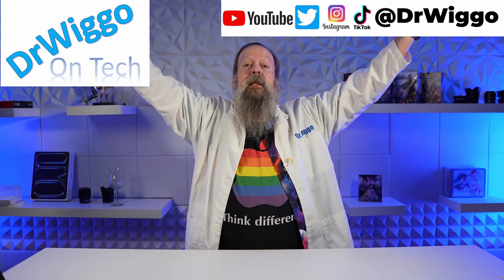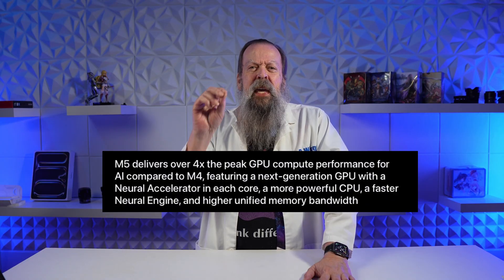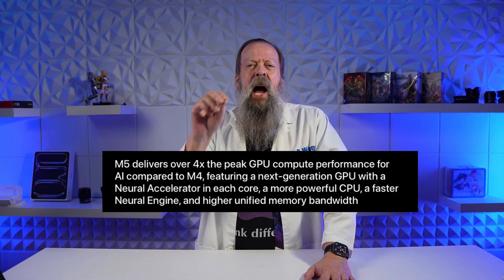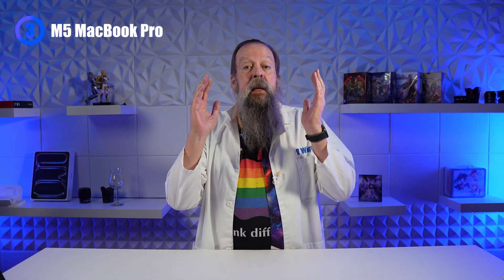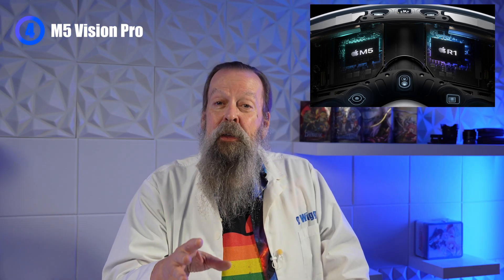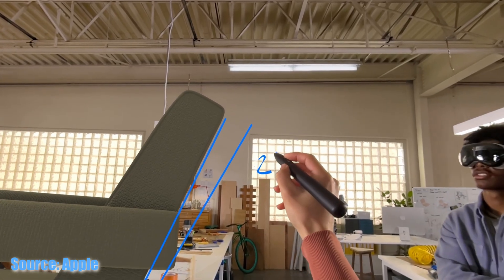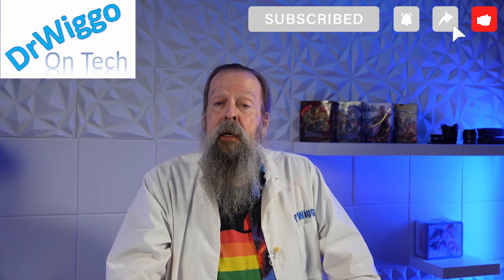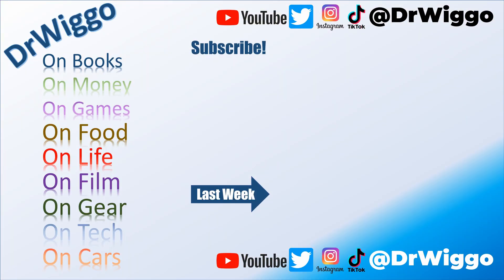Apple M5 iPad Pro, M5 MacBook Pro, and M5 Vision Pro!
Apple's October Surprise! New M5 processor in the new M5 iPad Pro, M5 MacBook Pro, and M5 Vision Pro! Coming October 22nd to an Apple Store near you! All the specs and features and my take on the announcements.

(DaVinci Resolve 20.2.2 on M3 Ultra Mac Studio (32/80) rendered this video in 1:36)

00:00 Intro
01:20 M5 Processor SOC
02:58 M5 iPad Pro
04:41 M5 MacBook Pro
05:26 M5 Vision Pro
07:45 My Take?

Products featured in this video:
Apple iPad Pro 13-inch (M5)
Apple 2025 MacBook Pro Laptop with M5.

Studio Setup:
Main Camera: Sony FX30 APS-C
Sigma 16mm f/1.4 DC DN Lens
B Camera: Sony A7IV Full Frame.
Sigma 24-70mm F2.8 DGDN.
Overhead Camera: Sony ZV-E10 APS-C w/16-50mm kit lens.
Monitor: Portkeys PT5 II 5" 4K30
Audio: RODE NTG3B Shotgun Mic
Zoom F6 Multitrack Field Recorder.
Key Light: SmallRig RC 120B 120W Bi-Color
Smallrig RA-D85 Parabolic Softbox.
Fill Light: ZHIYUN Molus G60 Bi-Color.
Rear Lights: VILTROX K90 2 Pack RGB Tube Light, 30W 38inch.